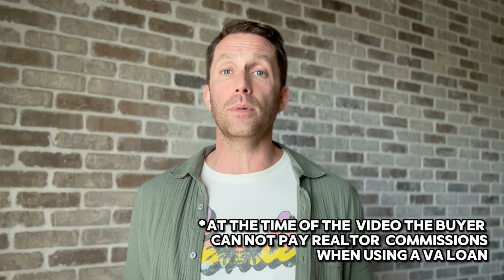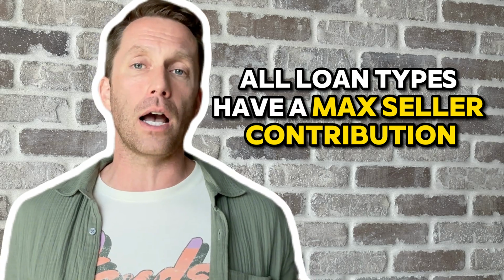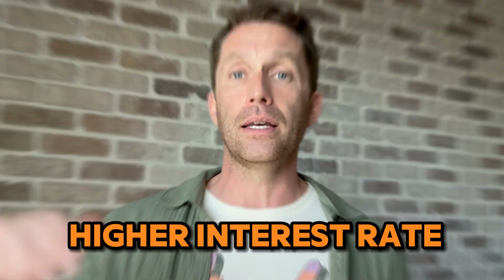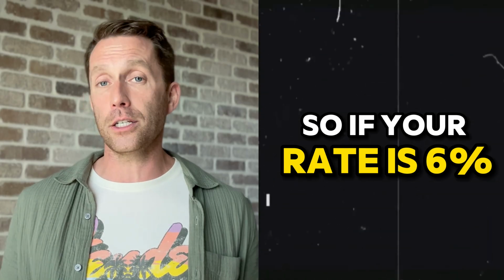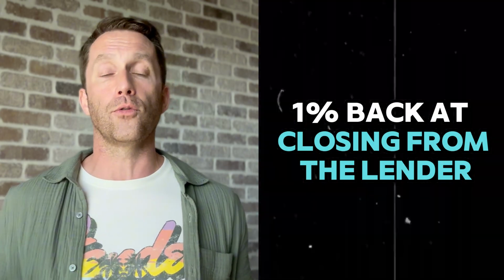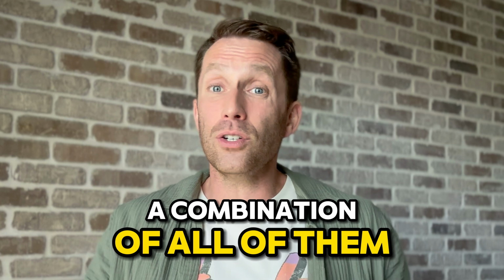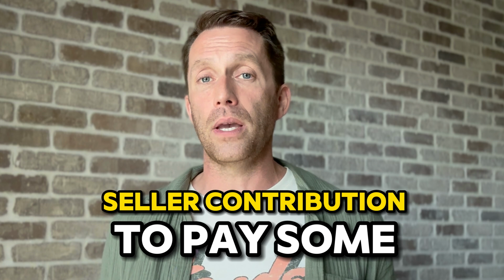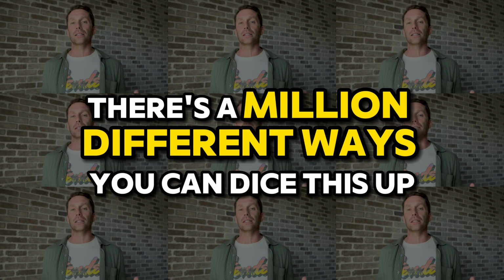7 ways the Buyer's Realtor Commission can be paid!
With the recent NAR lawsuit and the changes coming, I wanted to break down in my opinion all the ways the Buyer's Realtor commission could be paid/credit etc.  I will go over the contract, seller contribution, gift funds, down payment assistance and more!

00:00-00:31 intro
00:32-01:24 In the Contract
01:25-01:32 Gift
01:33-02:16 Seller Contribution
02:17-03:03 Mortgage Estimates
03:04-03:23 Lender Credit
03:24-03:40 Combination
03:41-04:14 Do you Need a Realtor?
04:15-04:37 Outro

David Krichmar
Top 1% Loan Officer Nationally
Mortgage Banker NMLS  293883
Legend Lending Corporation LLC NMLS  229421
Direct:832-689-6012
Has Written for Realtor Magazine(YPN), Houston Agent Magazine, Scotsman Mortgage Guide
Appeared On Fox Business
Named 5 Star Mortgage Professional
For More Mortgage Info Follow me at Dave's Blog